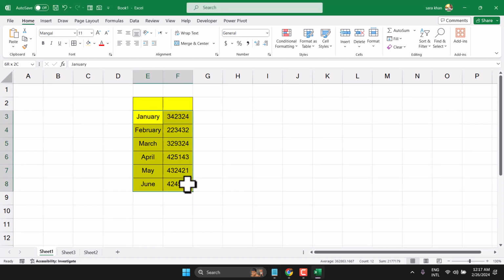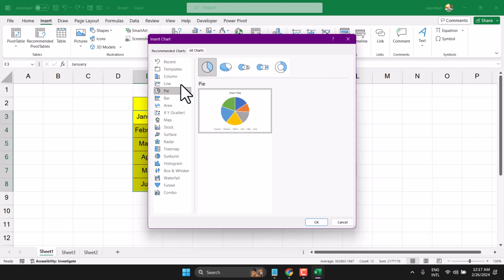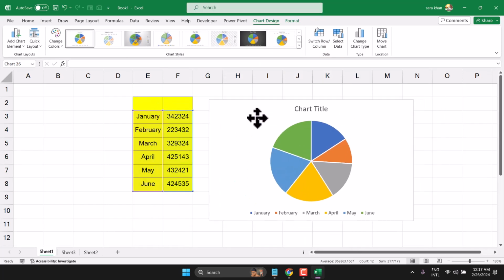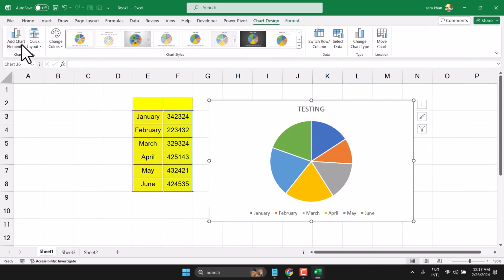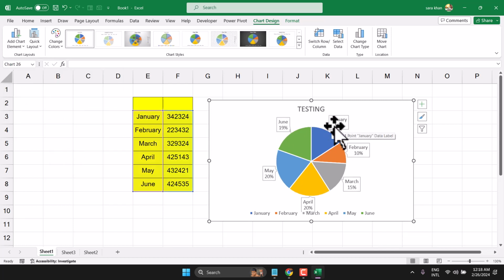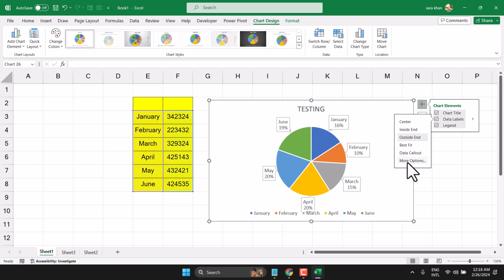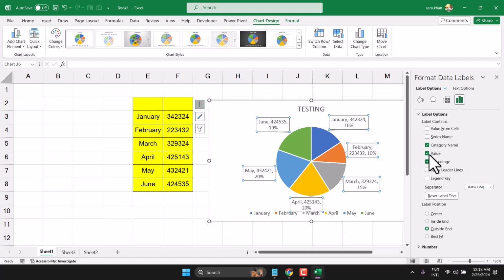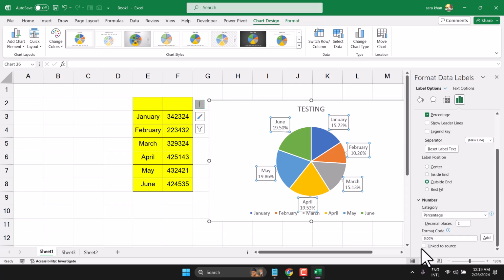How To Create A Pie Chart In Microsoft Excel With Percentage